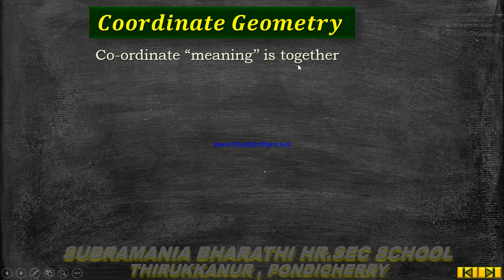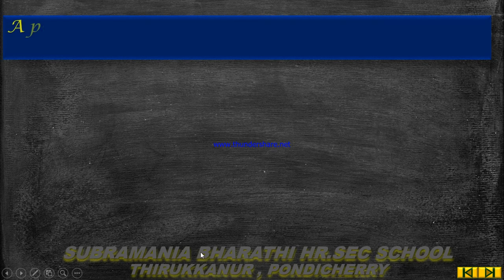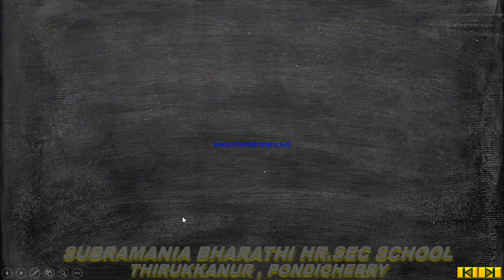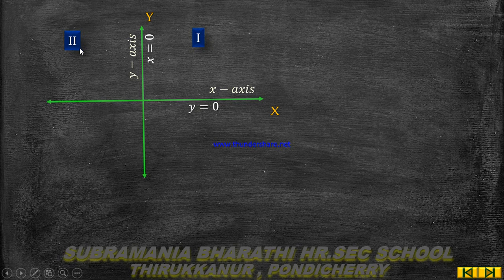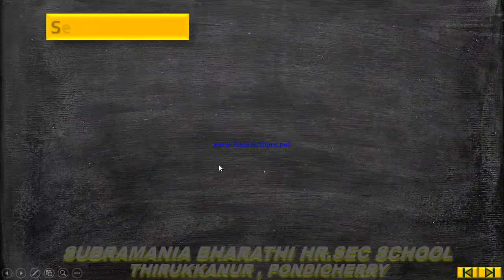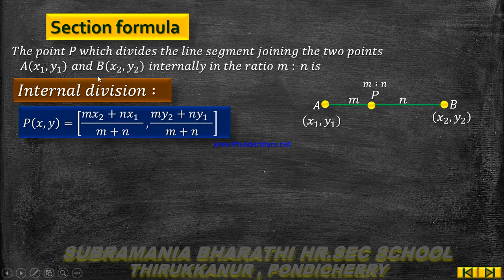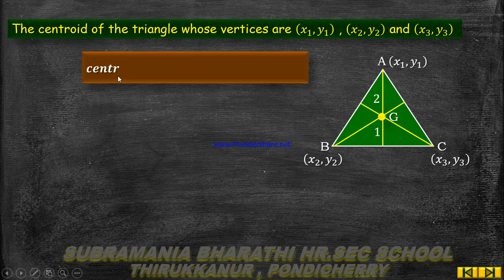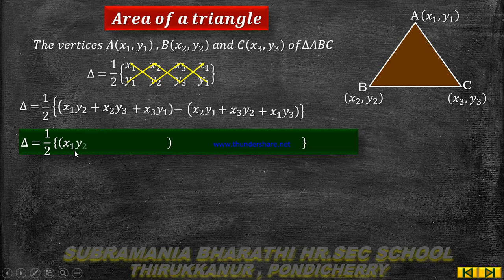X- STD- MATHEMATICS- UNIT: 5 COORDINATE GEOMETRY DEFINITION 1